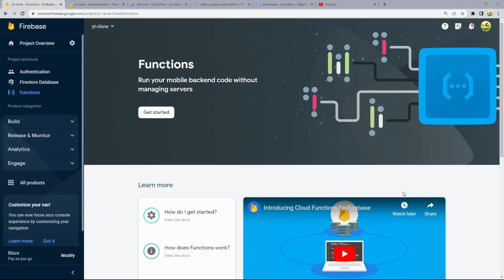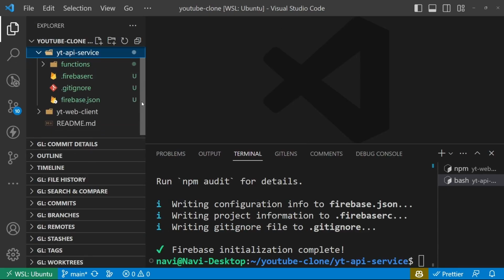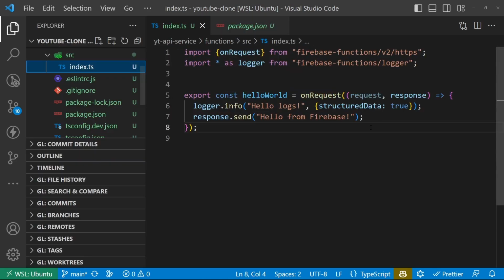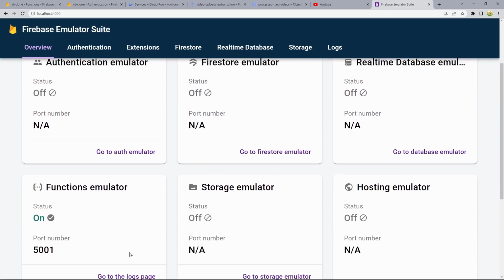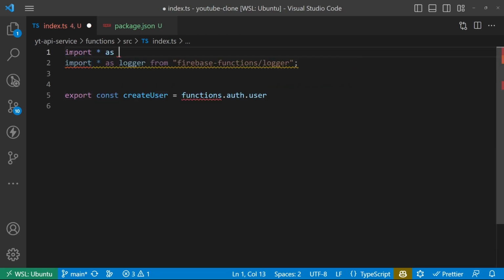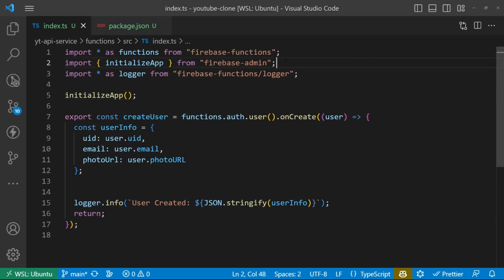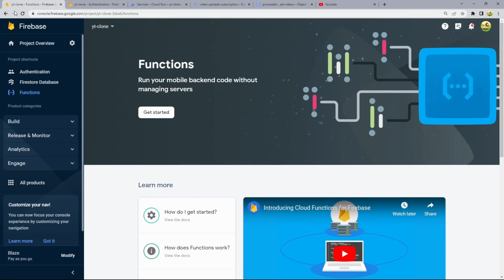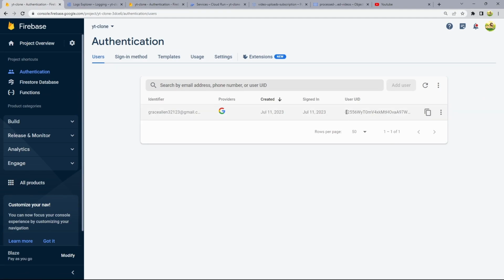14 Add Create User Function